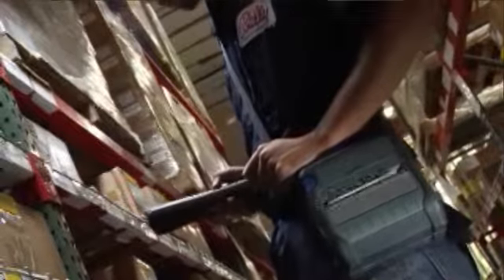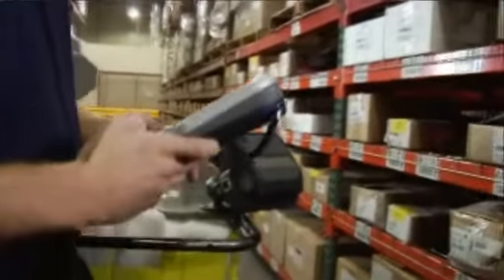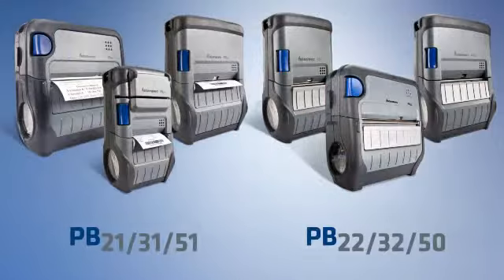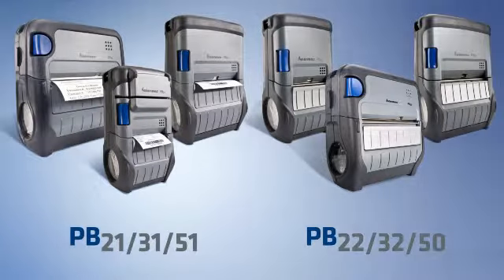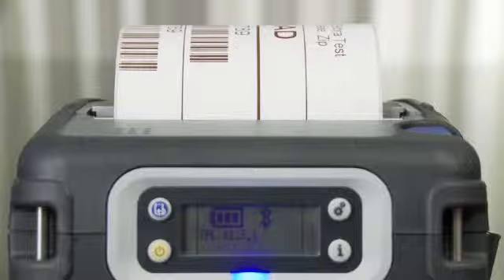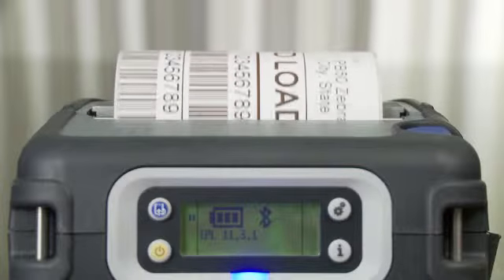Printers Mobility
Intermec Director of Printers and Media business discusses the benefits of mobile printing